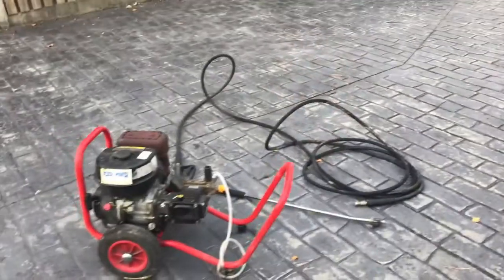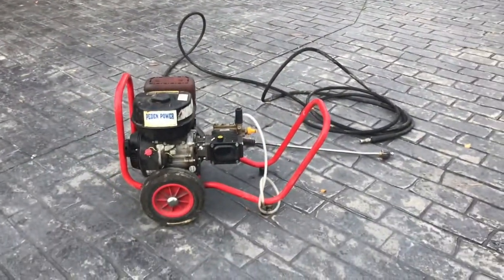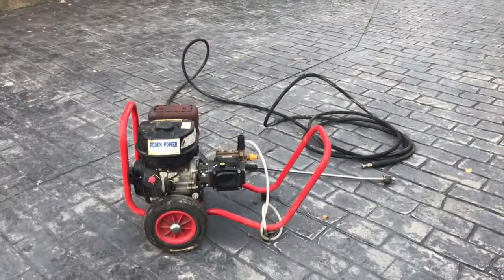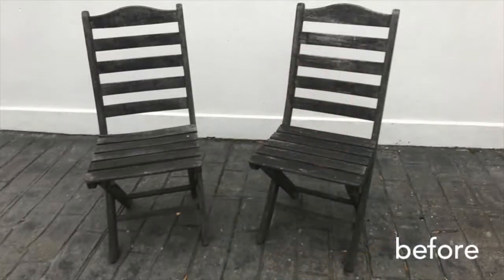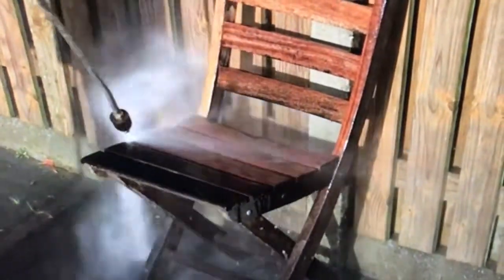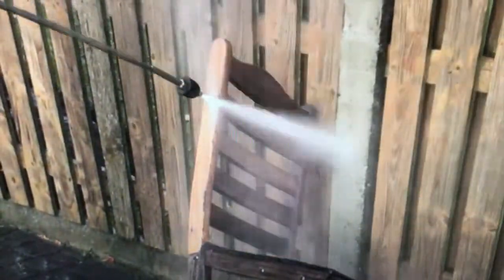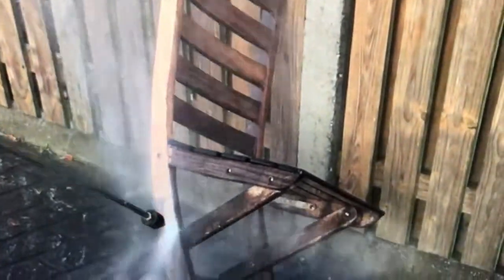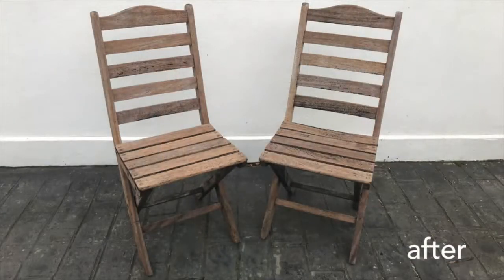Power Washing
Power washing hardwood garden furniture